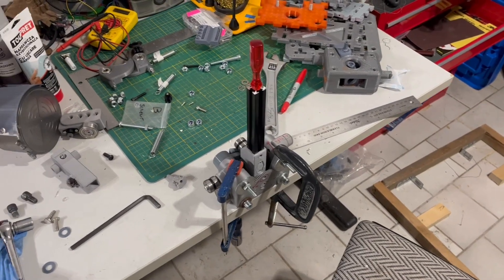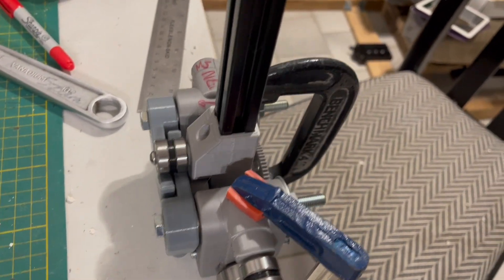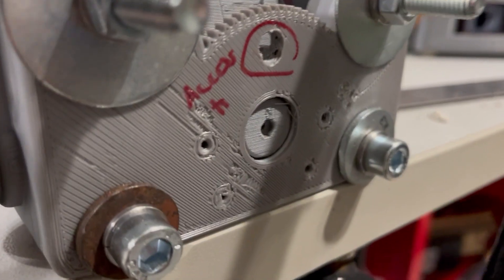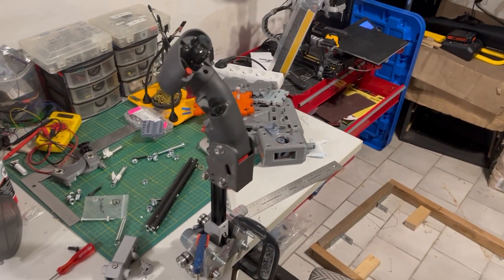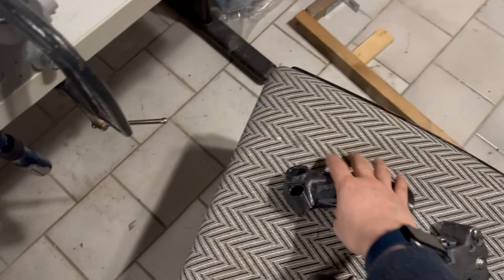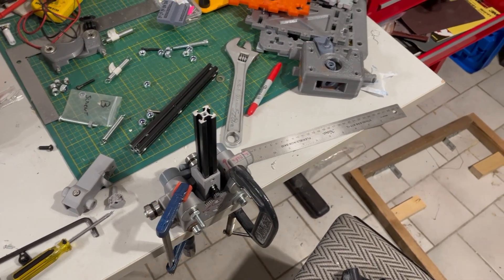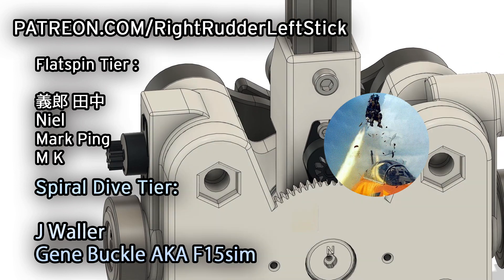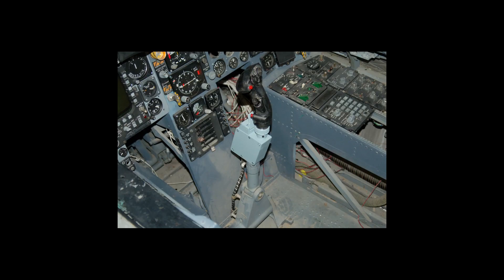Open Source Very Big Stick - Roll stage update!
Update for the supporters and fans of the project: Finally got a print of the new roll stage setup working with the new damping.